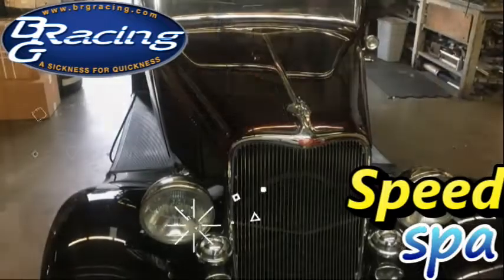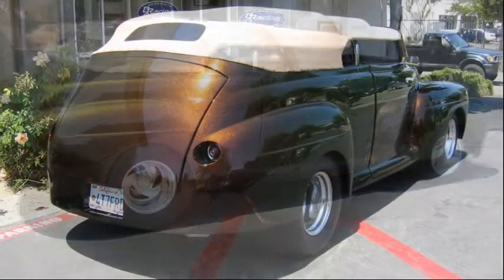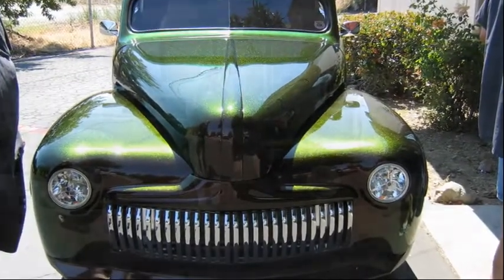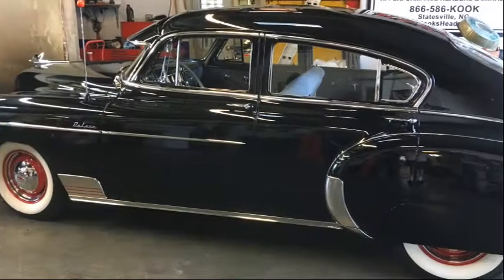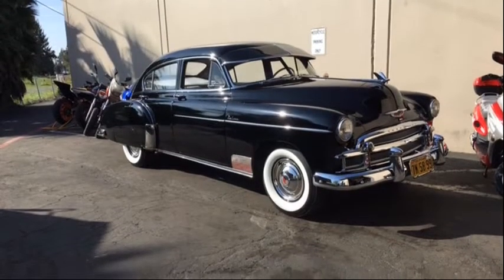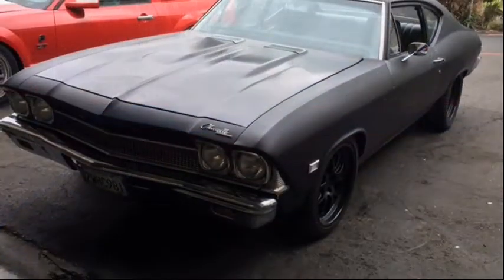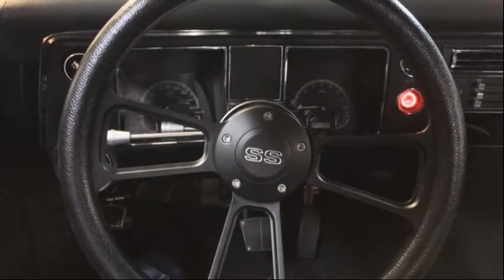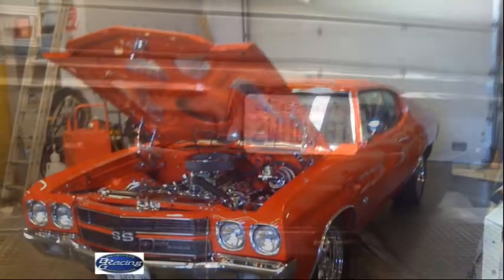BRG looks back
BRG looks back at just some of the work we have done.